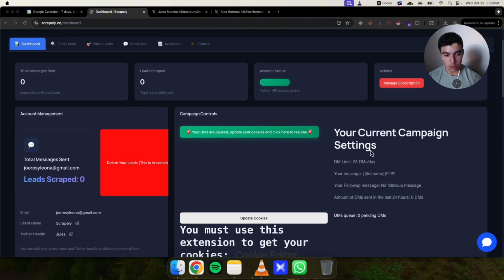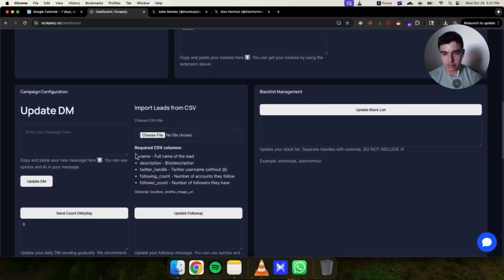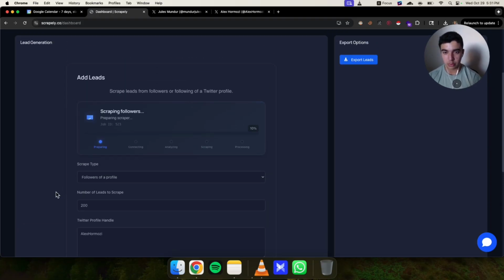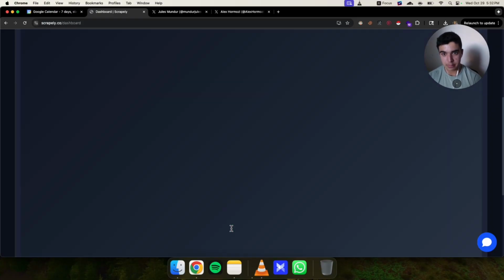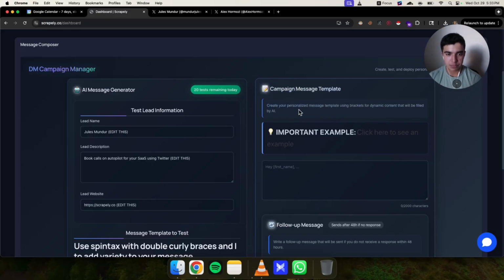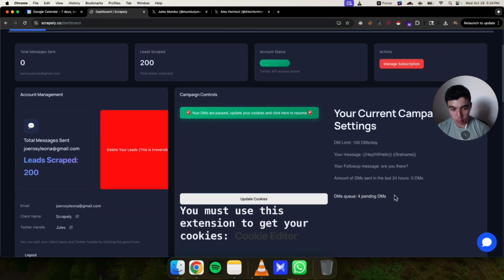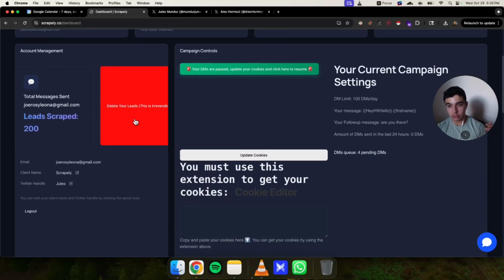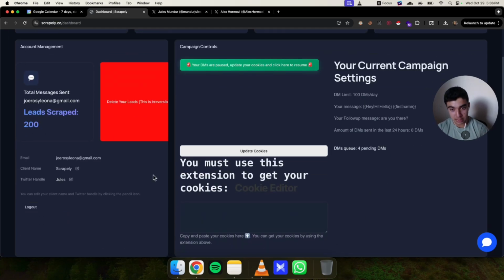Scrapely.co Full Tutorial: BEST X/Twitter Outreach Software